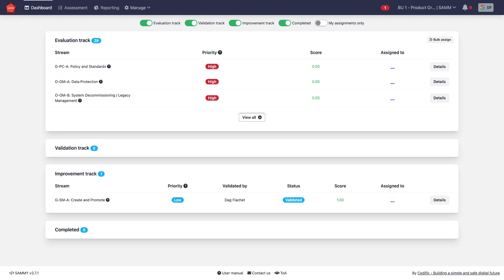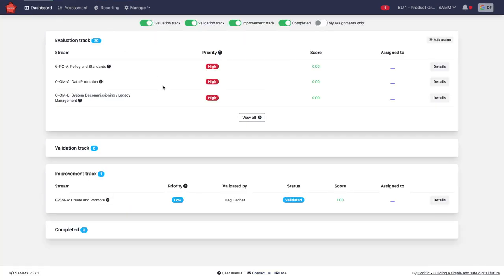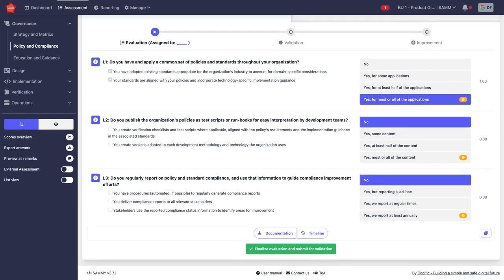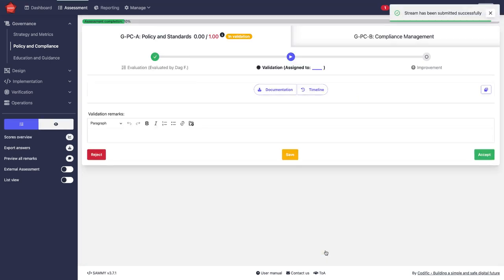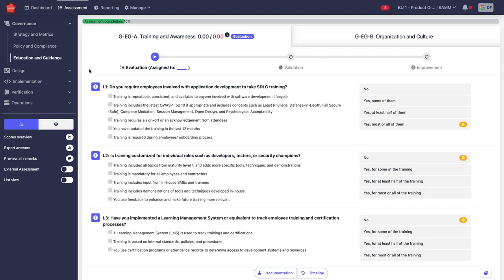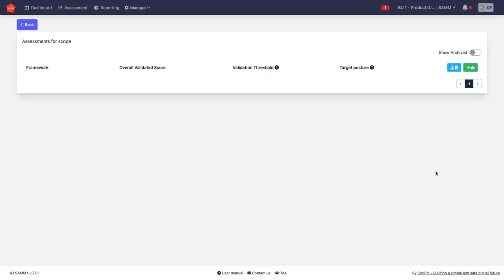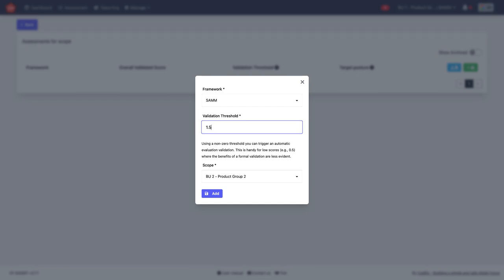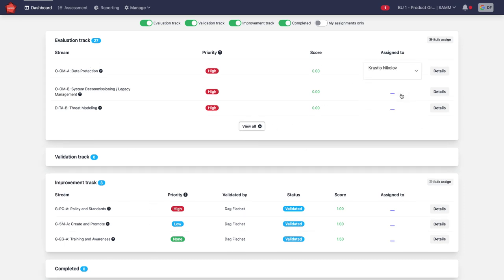How to do OWASP SAMM assessments with SAMMY.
How to do SAMM assessments? Who does the assessment? How to answer the question? How to assign tasks? What are the different tracks in SAMMY?